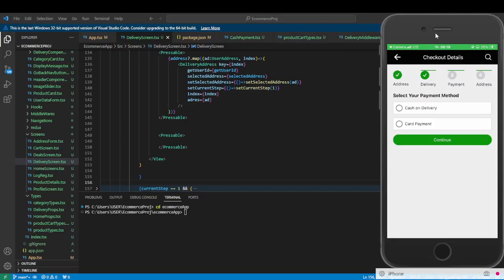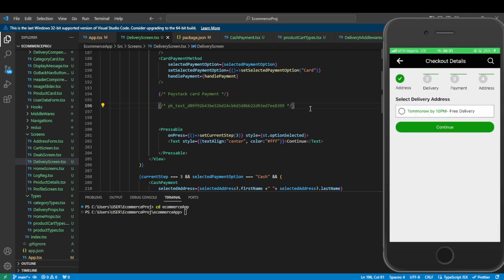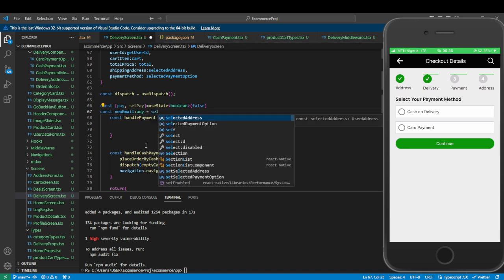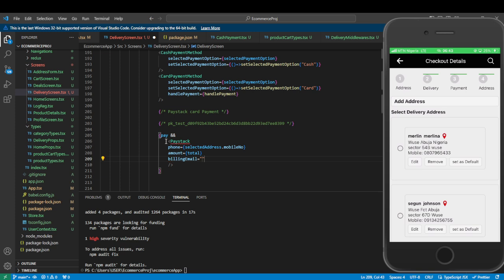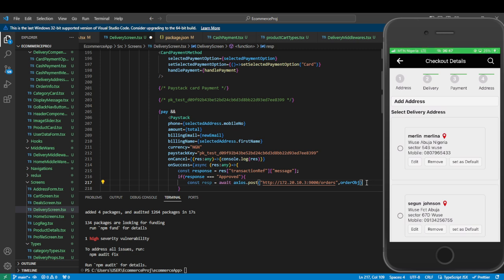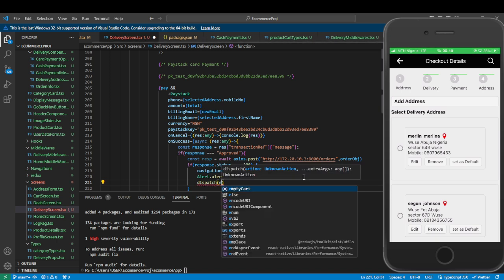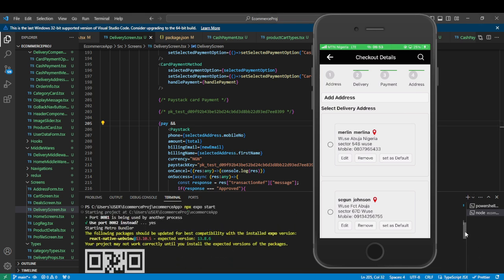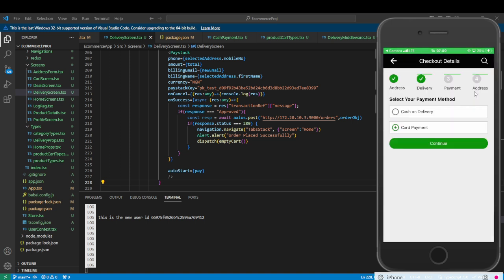React native paystack payment gateway integration. All issues resolved 100%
Welcome to this awesome react native payment gateway integration with Paystack. Fix issues with react native paystack webview, npm react-native-paystack, react paystack, how to integrate paystack payment gateway on mobile devices

👉 React native webview issues resolved
👉 Fix issues with paystack component errors
 👉 Seemless Paystack integration with react native...
👉 No more useRef
👉 Resolve all issues with react native paystack payment gateway integration
👉 typescript is also included to type check and for code safety
👉 Watch out to learn why those errors occurred and the onetime solution

Please like, share, comment and subscribe to this channel. Help grow this value adding community to keep it afloat with the required motivation to bring more exciting and useful tutorials. Thank you all... I celebrate you specially!